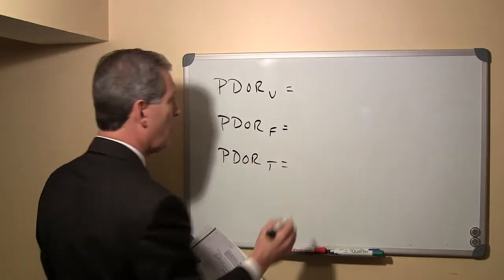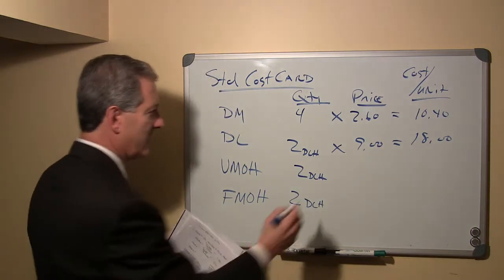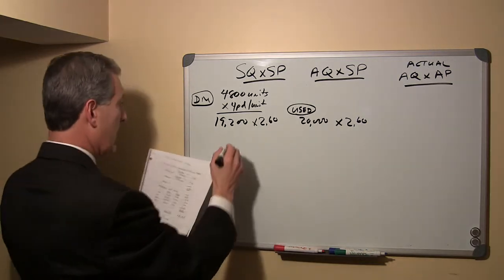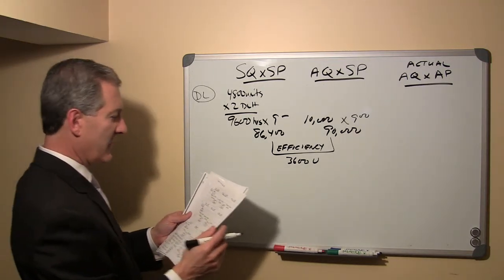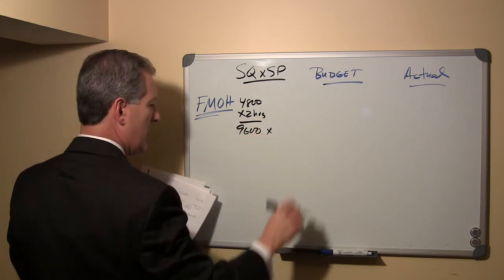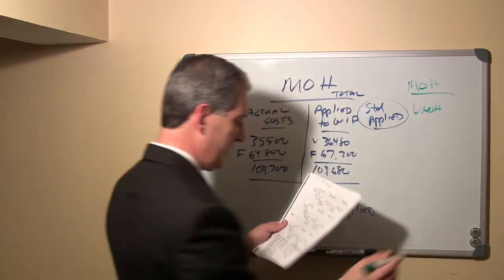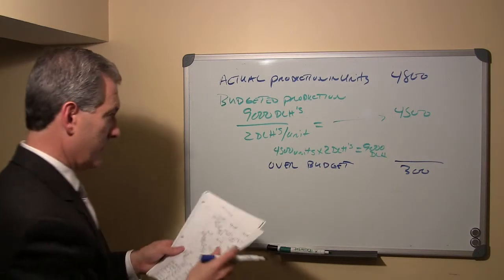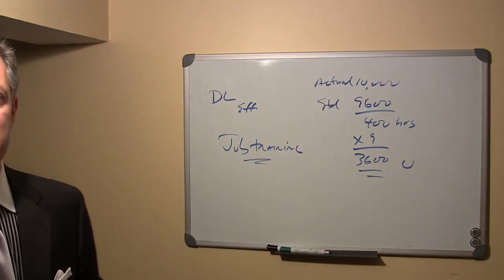Variance Analysis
Variance Analysis, problem 12 from the appendix